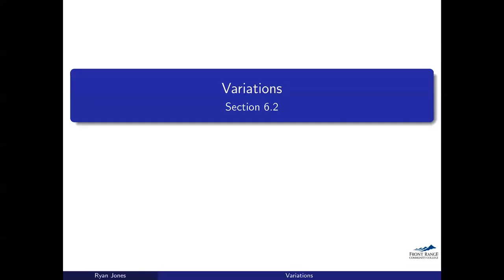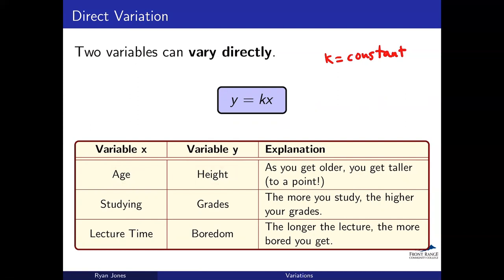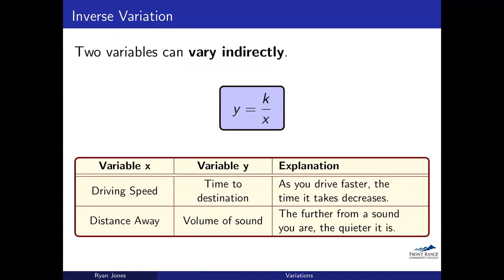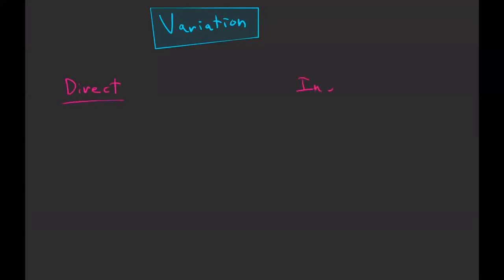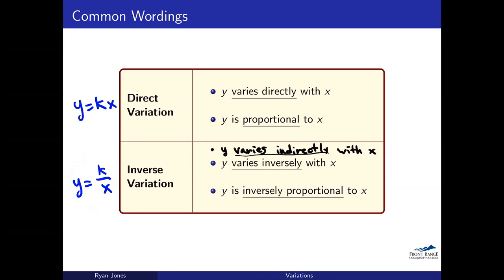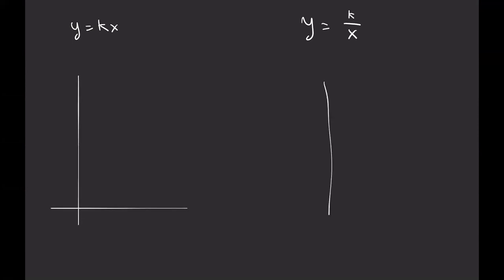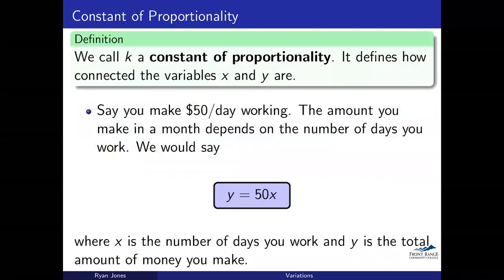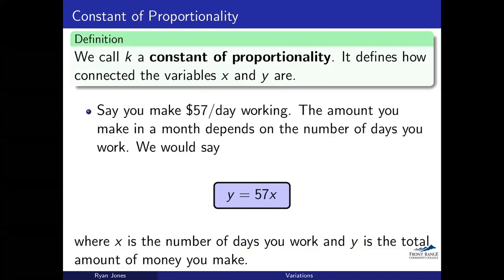MAT 1240 -- Lecture 19 -- Variation